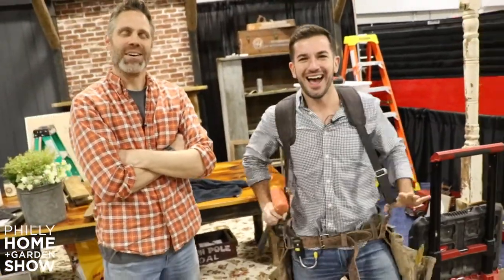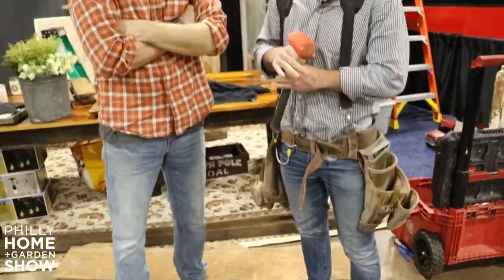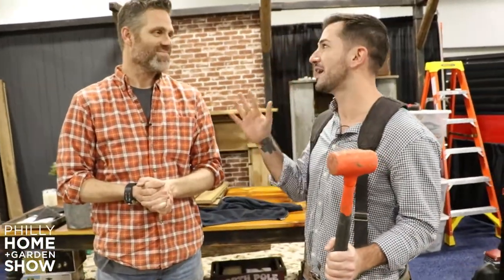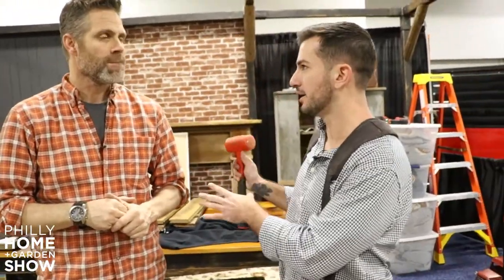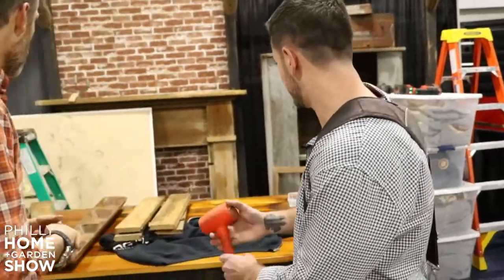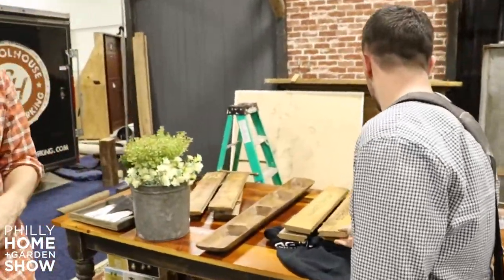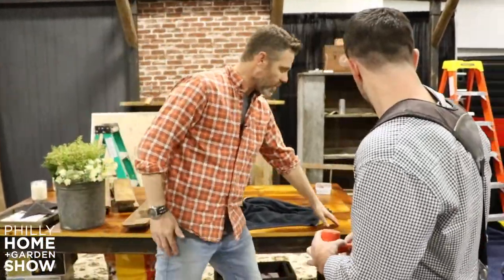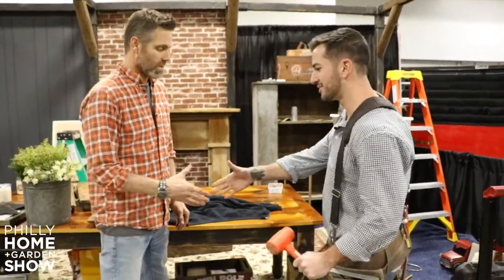Bennett the Builder Meets Jeff Devlin from DIY TV!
Jeff Devlin, host of DIY Network's Stone House Revival, is a licensed contractor with more than 20 years of building experience. Jeff says he has always had a passion for designing, creating and building things.

► EXCLUSIVE --

► Interview --

► FOLLOW 96.5 TDY for more!

(Video by Justin Fortmeier)